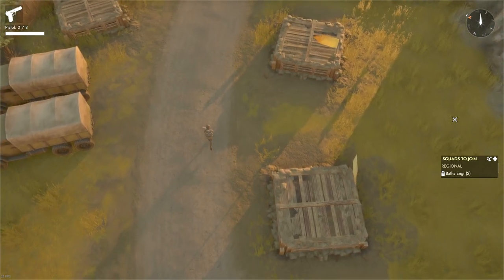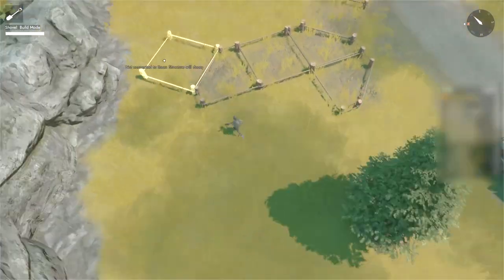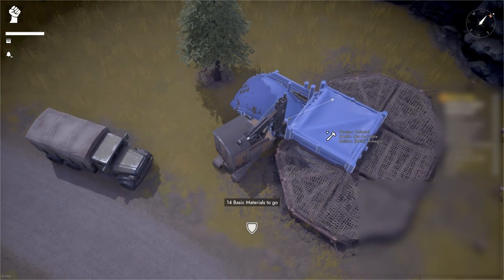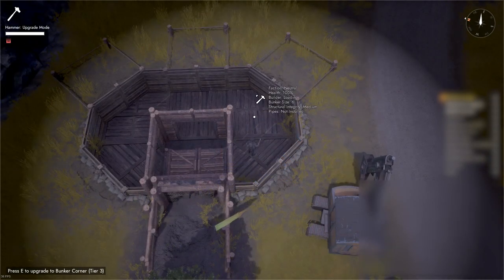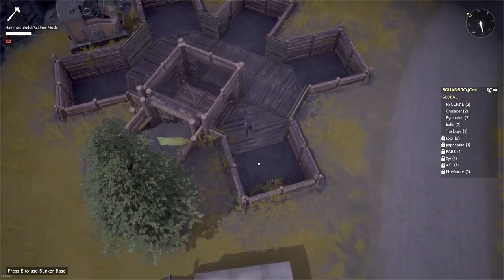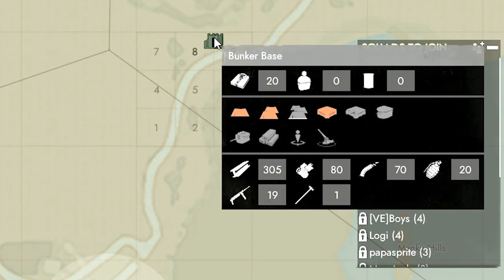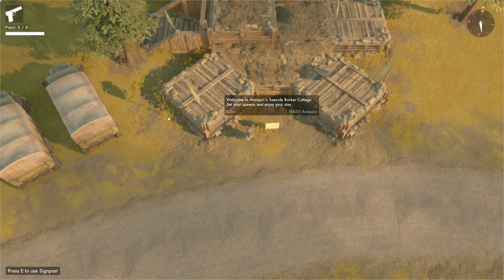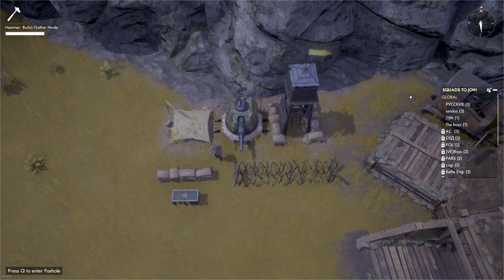Basic Bunker Building Tutorial | Foxhole: Arms Race | October 2020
This is a basic tutorial that walks you through some of the considerations you need to make when building a basic defensive bunker with rifle garrisons. In a few minutes minutes you'll be ready to head your enemies off at the pass!